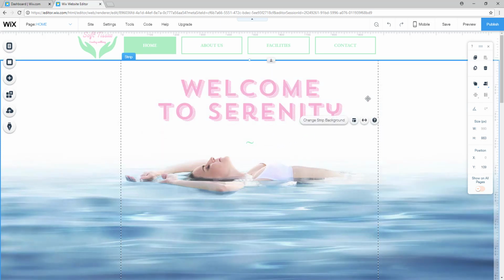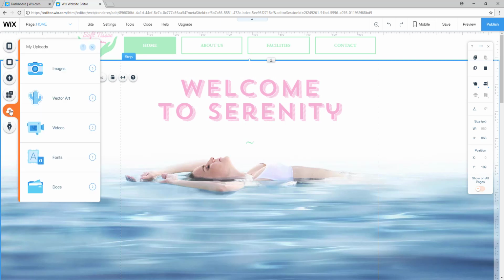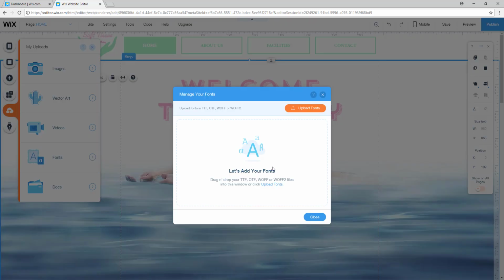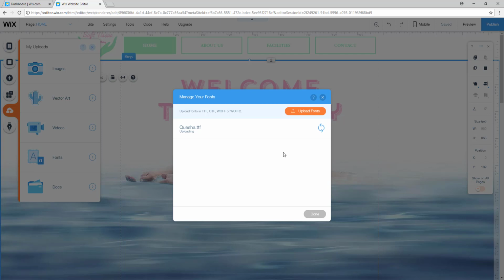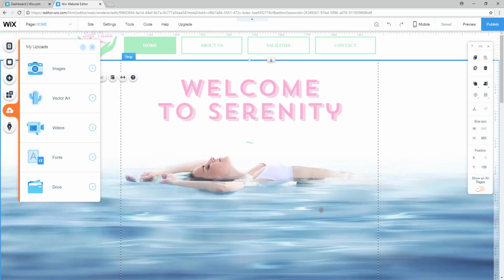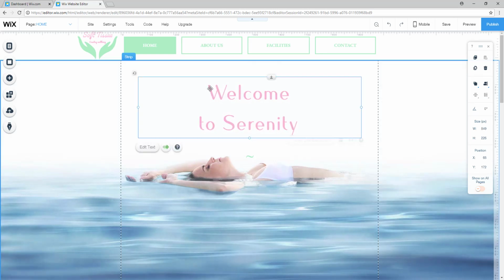Uploading a Font to Wix - Font Language Support on Wix.com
How to upload a font on Wix? If you are using Wix to create your own personal website, you might want to get to know some details along the way, such as uploading a font to it.

0:00 - Introduction
0:18 - Changing the font of the text on your Wix website
0:44 - Downloading the font you want to use
2:19 - Outro

A lot of people think that the fonts they want to use on their Wix website could not be uploaded and that they need to stick to those found on the website itself, which is not true, because they could actually upload whatever font they want to use on their Wix website in order to suit the whole theme of the thing.

There are of course different steps which you will need to go through and consider when it comes to uploading your font on Wix. First of all, you will need to download the font that you want to use. Second, you will need to come to the website and check the button that says "my uploads" that is found on the left side of the screen and click on it, which when you click on it will bring you different choices that you have to choose the one that says "fonts" and click on it. The third step is upload the font that you have already downloaded and which you want to use on your website, you will look for the font on whichever folder you have saved it in on your computer. You will need to wait for your font to be uploaded and once it is uploaded, you will click on the "Done" button.

After following these different steps, the font which you have chosen and uploaded should be now found on your website in order to use it whenever you want. All the fonts that you tend to upload to the site will be found in the category that is named "my fonts" and which is usually found at the top of all the fonts.

Wix is the place that provides website building for people and organizations to get online in the functional and professional way needed, without any limits when it comes to the creative side and with giving total freedom for the users to express themselves and manage their personal business online without any codes.

Wix is the place for everyone, it doesn't matter which background or field they actually belong to. Wix is there for musicians, photographers, small business owners, entrepreneurs and even for brides and students, and the best thing about it for all those different people is the fact that it is for free, which attracts lots of people to it and thus eventually bring a lot of people to ask about how it is used, how they should build their websites, and how they are supposed to upload their favorite fonts.

Wix is the place for those people, organizations and businesses who are trying to build their personal websites and get their online presence easily without any codes, without having any limits, and most importantly without being asked to pay loads of money throughout the whole process.

There are usually lots of other different questions asked when it comes to Wix and creating a website with using it, such as editing the whole adding a domain adding a blog and lots of other important details for those who are still not aware of how they are supposed to handle creating that website and how they should implement all their ideas freely without having any restrictions or limits.

It is interesting to find out that the world of internet and website building is now becoming much easier with all the website builder websites which are making it all much easier with the features they have and all the easiness they provide along the way.

Wix is made to help the users in turning their experience in building their personal websites into one that is fun, simple, and most importantly code-free. There are lots of different features which you will find on Wix while building your personal website and which will all manage to make your experience much easier.

This is what you will mostly need to know about uploading a specific font to Wix, a font that is not already on the website and which you will be allowed to use later on. You could upload more than one font on Wix, you are not limited to one only, which is another good and important thing to mention when it comes to using Wix in building a website for your business.

You will find your answers through this video and there are also other videos which you could check on our channel in order to answer your different questions that are related to website building and how to deal with Wix and build the website that will represent your brand.